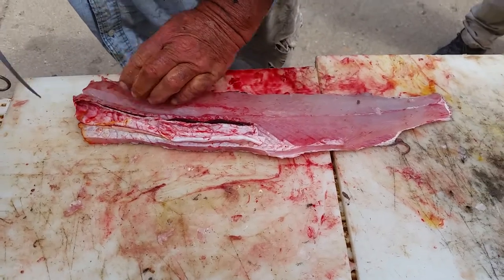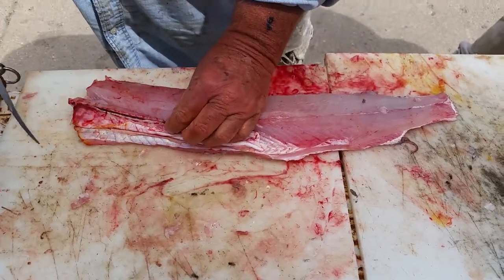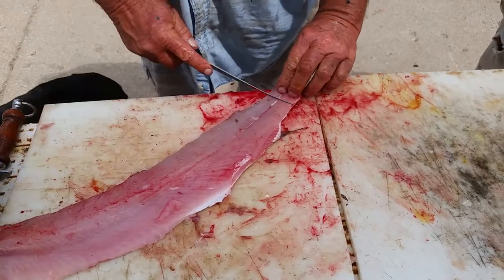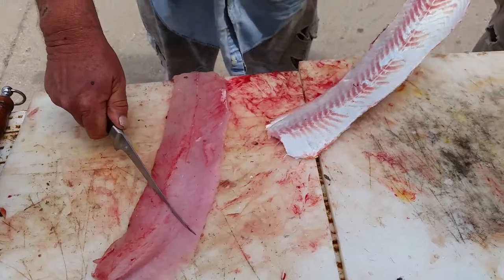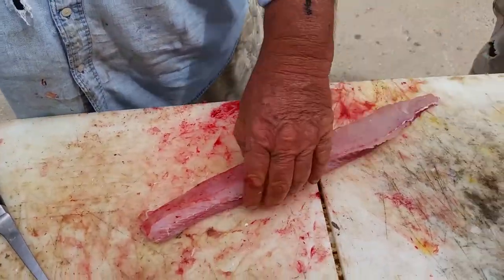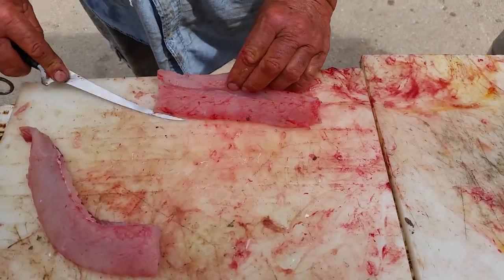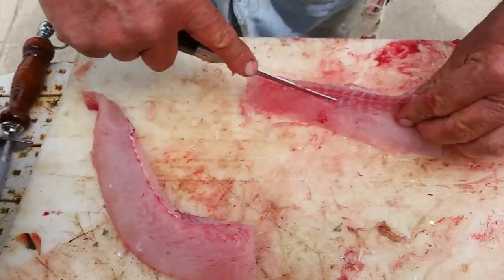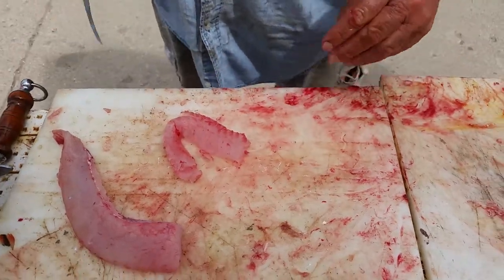Cleaning northern pike